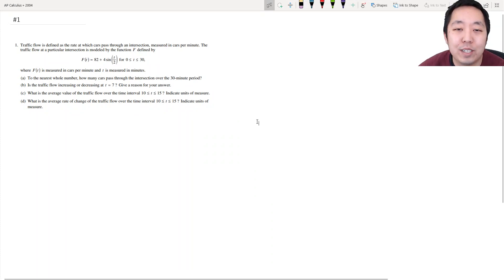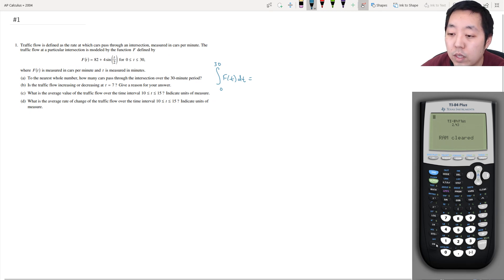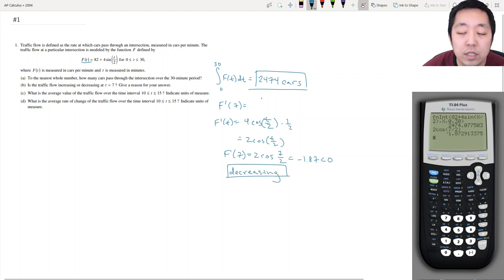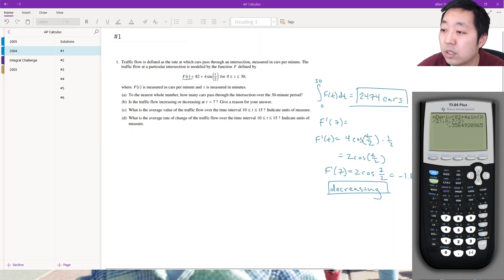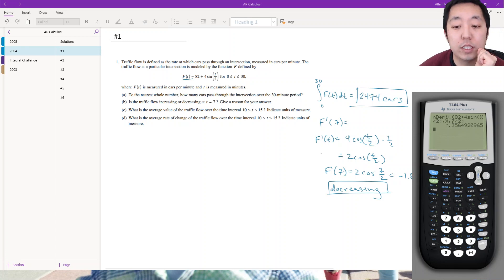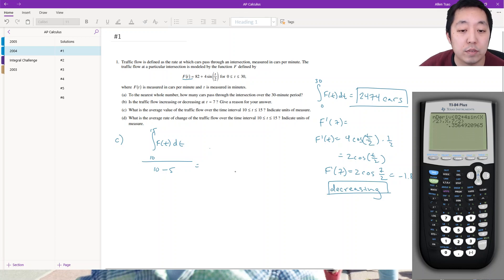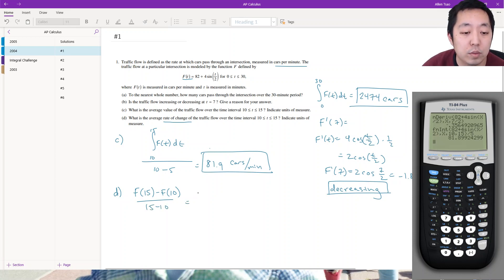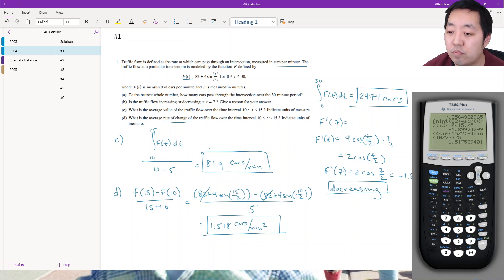2004 AP Calculus AB Free Response #1